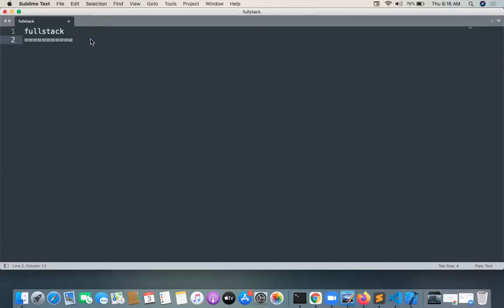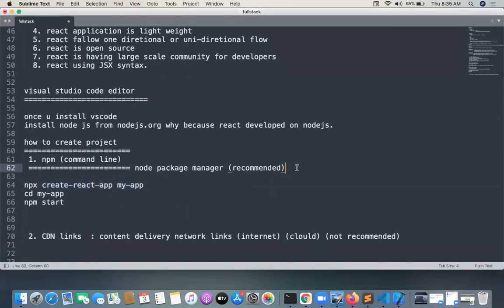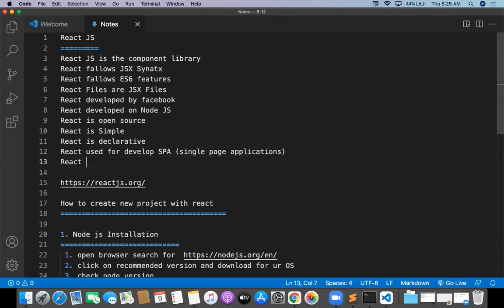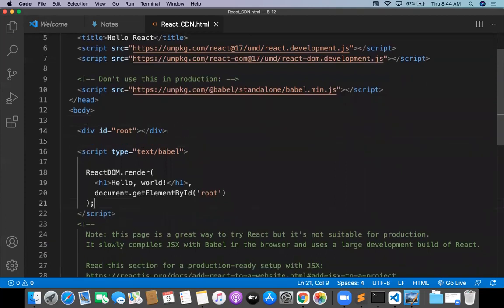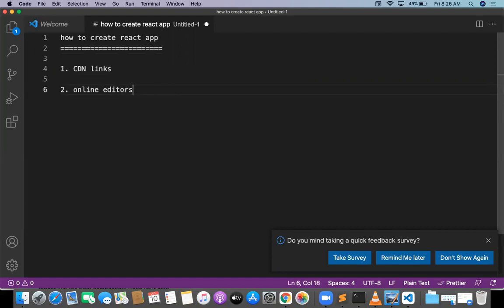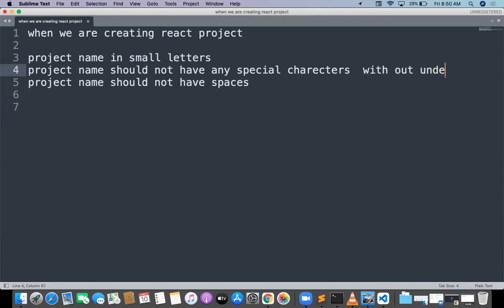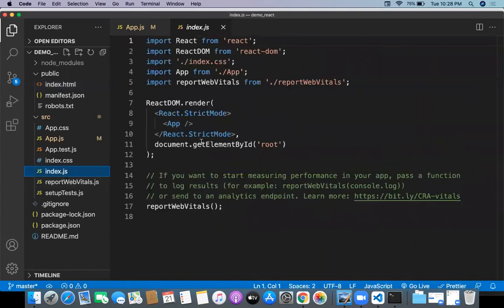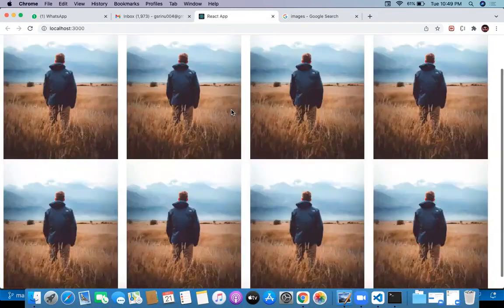React-Class-1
React Tutorial
ReactJS Basics,
React Components,
React Props and State,
React Hooks,
React Router,
React Context API,
React Forms,
React Redux,
React Lifecycle Methods,
React Events,
React Testing,
React Project Structure,
React CSS-in-JS,
React Material-UI,